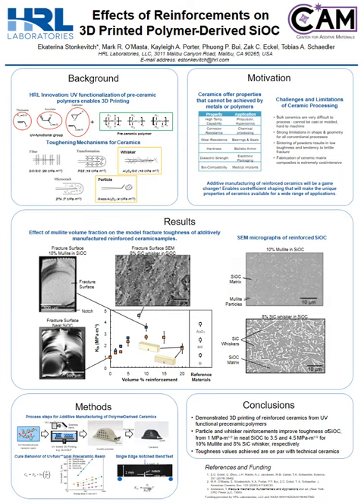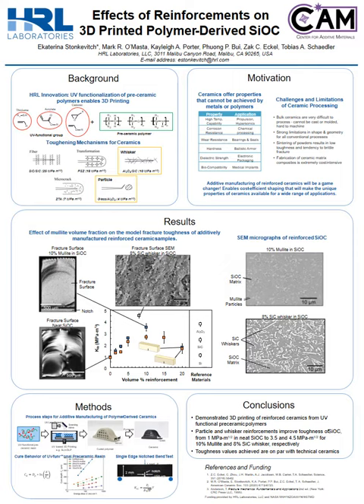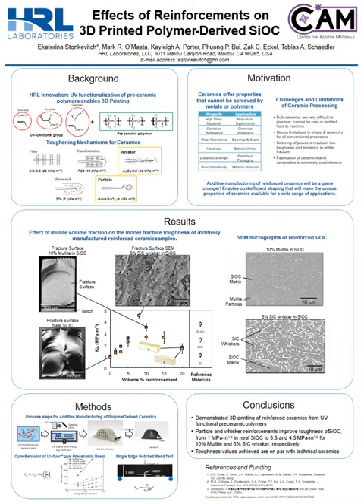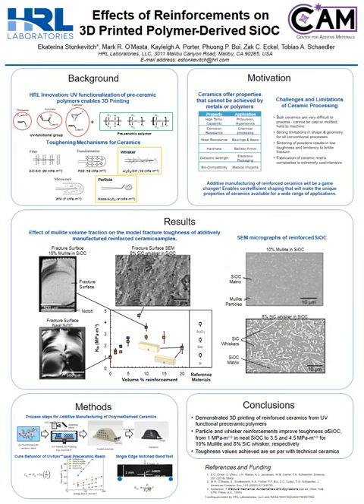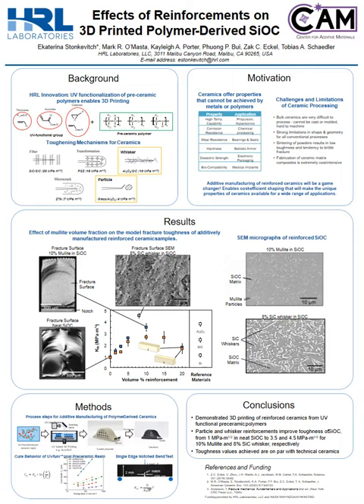Effects of Reinforcements on 3D Printed Polymer Derived SiOC